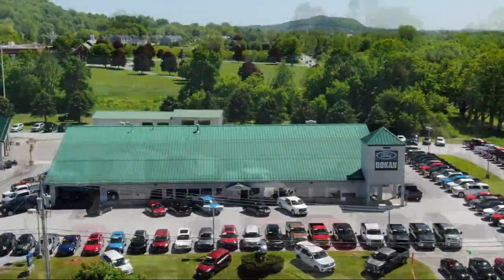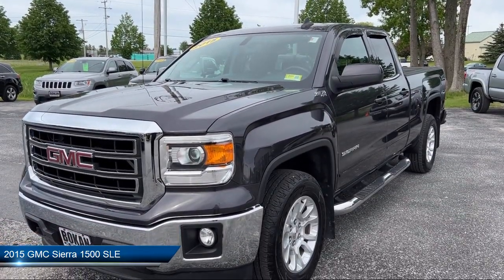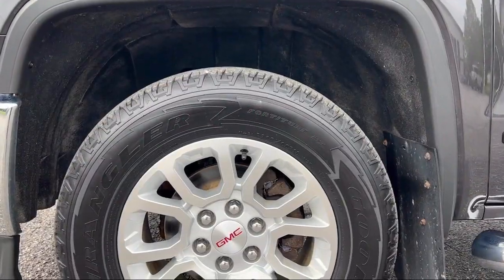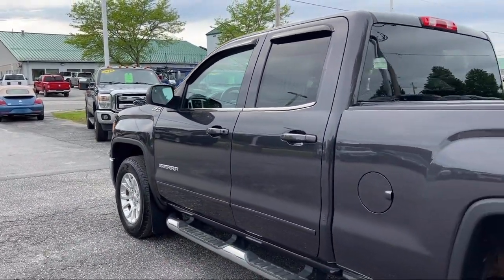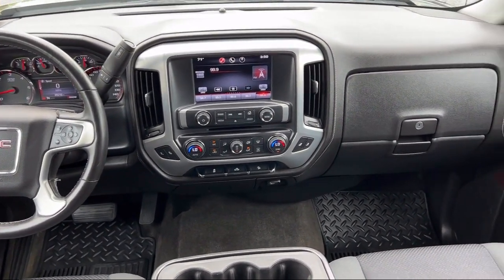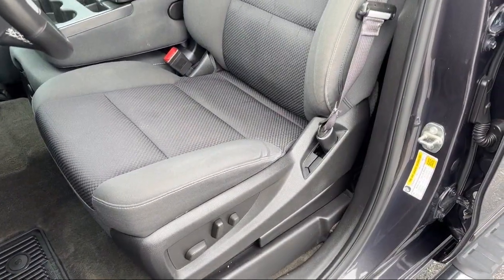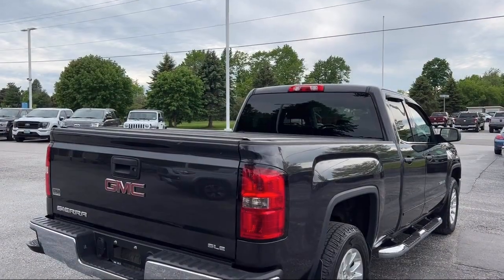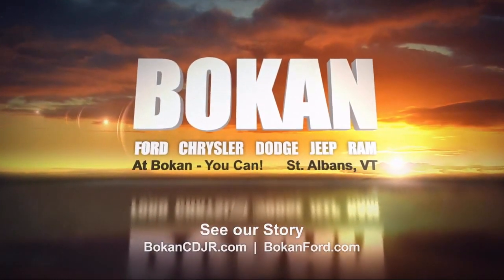2015 GMC Sierra 1500 SLE Double Cab St. Albans Swanton Milton Cozy Corner Georgia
2015 GMC Sierra 1500 SLE Double Cab Stock Number: J2259A Vin:1GTV2UEC5FZ163547.

Bokan Ford is proudly serving our friends and neighbors. or give us a call at for more information about this or any of our other vehicles.
Bokan Ford
2 Franklin Park W#1